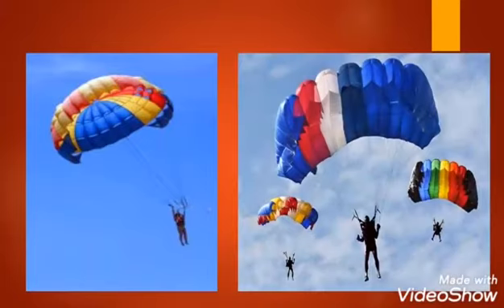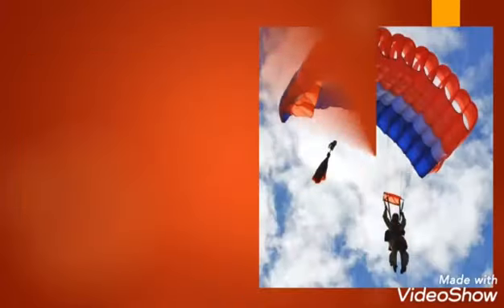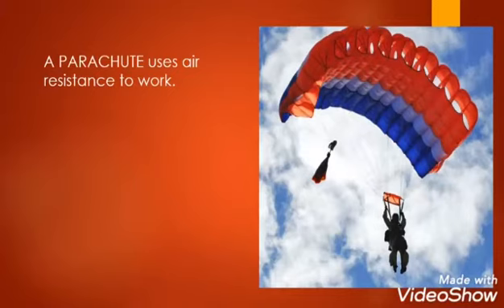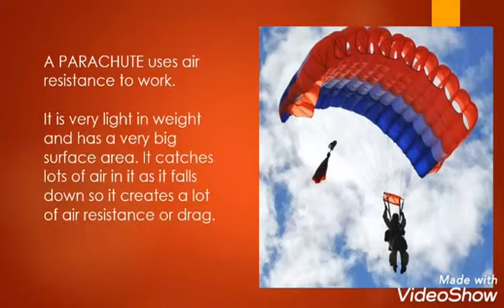Woodrose International School: Air Resistance